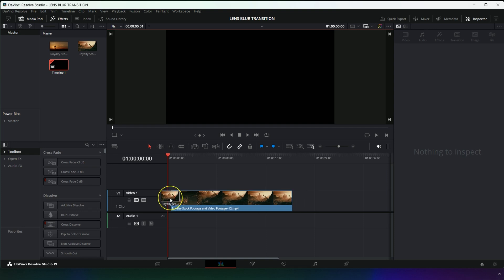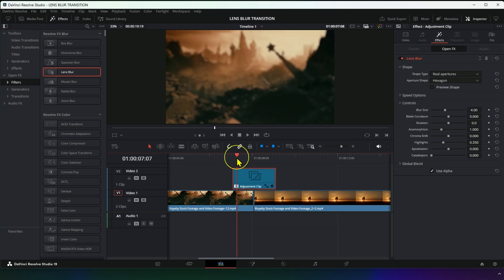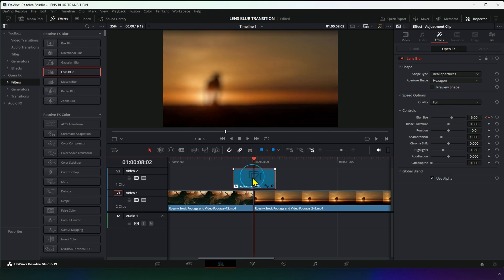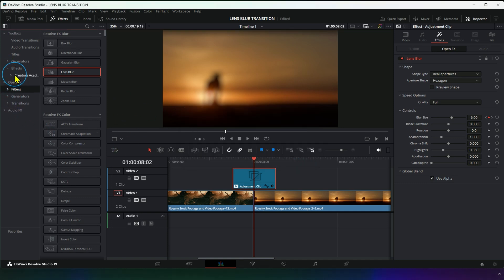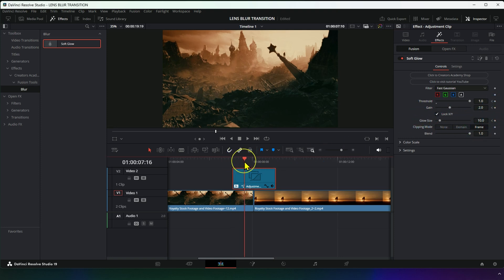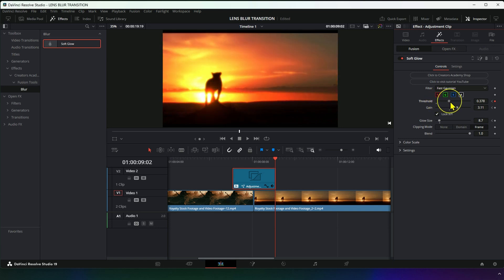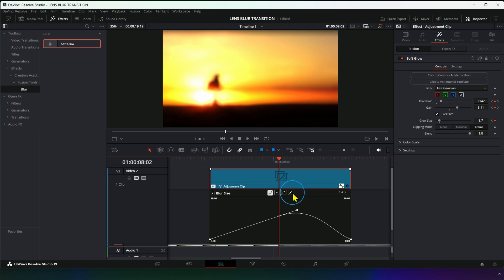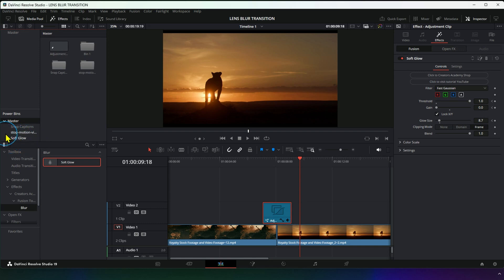How to do LENS BLUR TRANSITION in DaVinci Resolve 19 WITHOUT PLUGINS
Welcome to Creators Academy! In today’s tutorial, we'll walk you through the **Lens Blur Transition**, a powerful effect to elevate your video edits. Follow along as we guide you step by step to create a smooth and professional transition using DaVinci Resolve.

Here's what you'll learn in this video:
- How to apply the lens blur effect using adjustment clips
- Step-by-step keyframing techniques for a seamless transition
- Adding a soft glow effect from the Fusion page
- Saving your custom transition for future projects